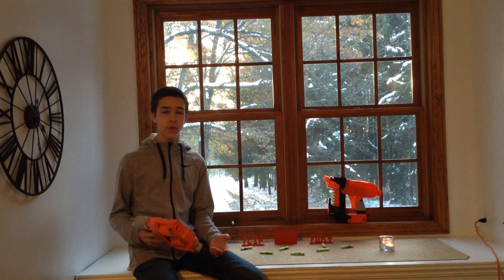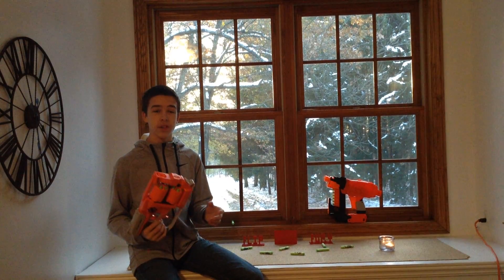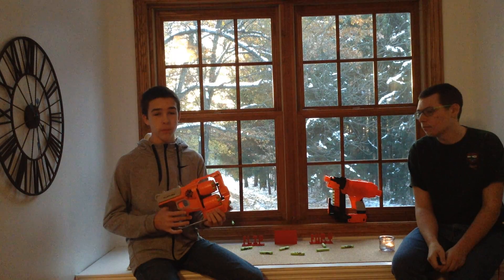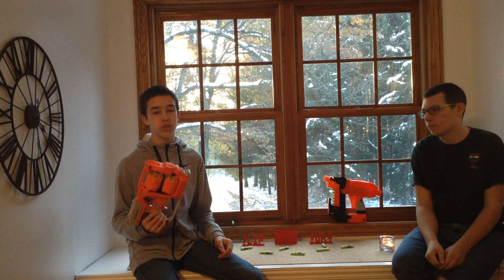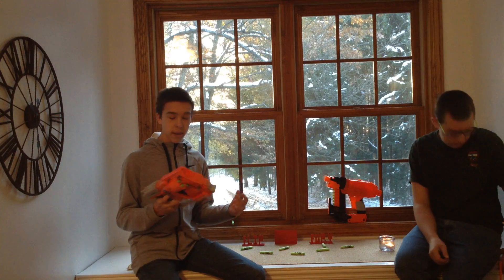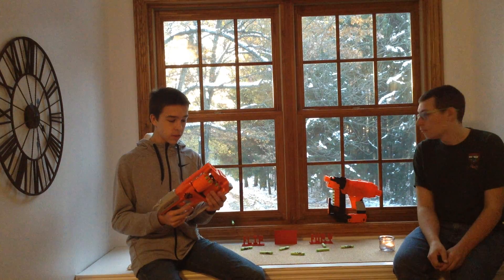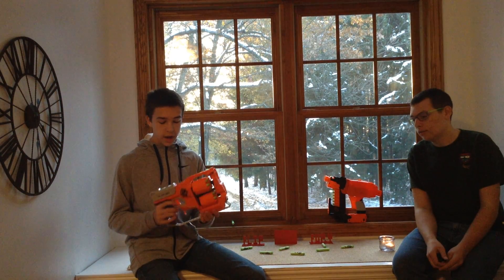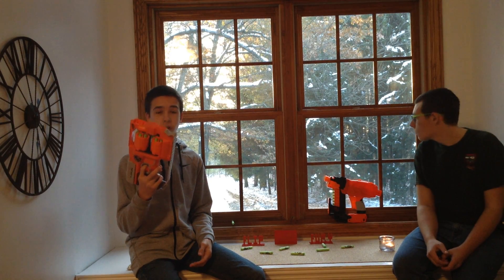Flipfury Review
Welcome back, this video is about the good, the bad and the facts about the Nerf Zombie Strike Flip Fury.